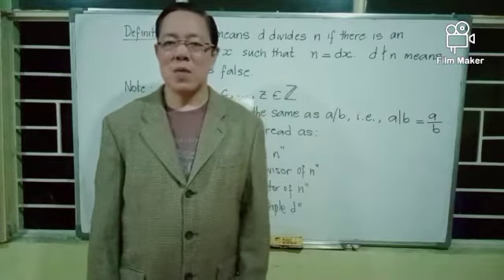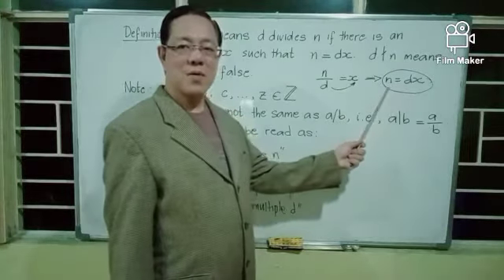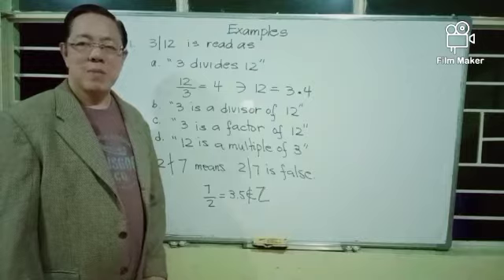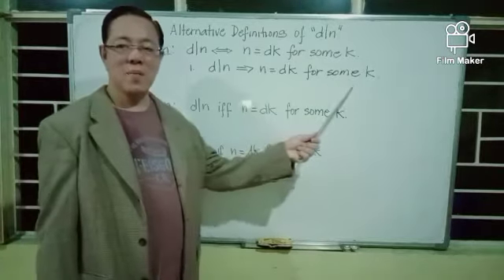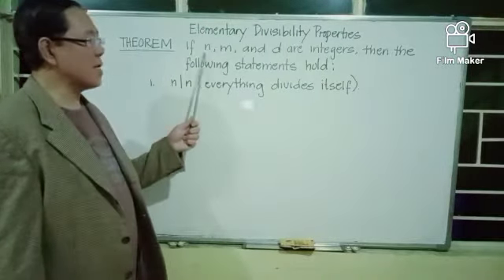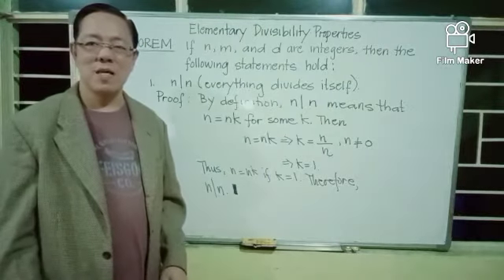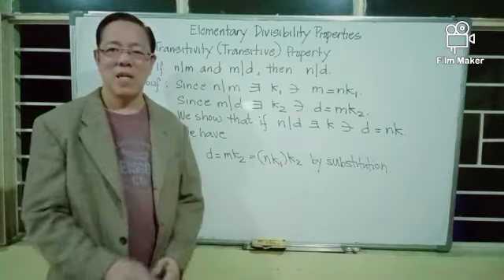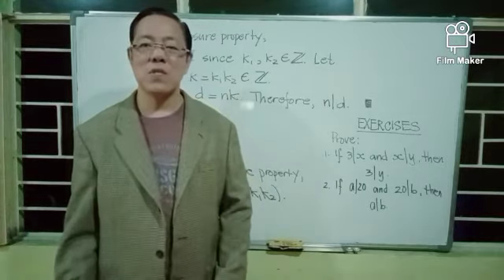ART TEACHES NUMBER THEORY: LESSON 4 ELEMENTARY DIVISIBILITY PROPERTIES